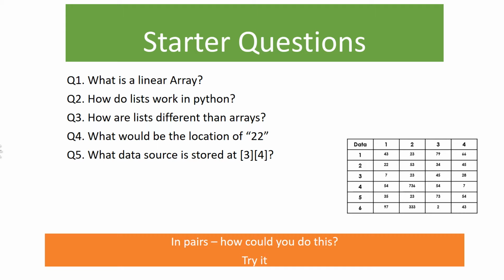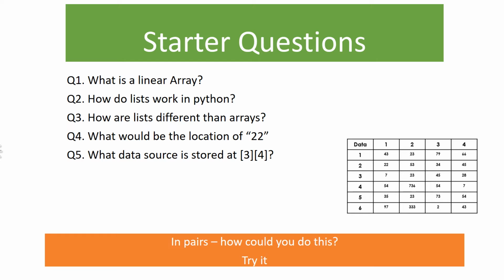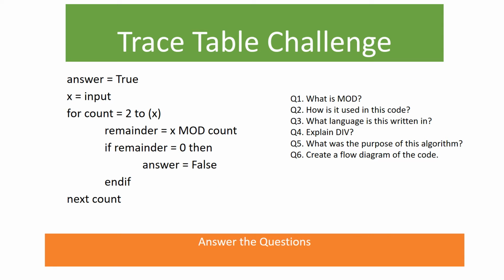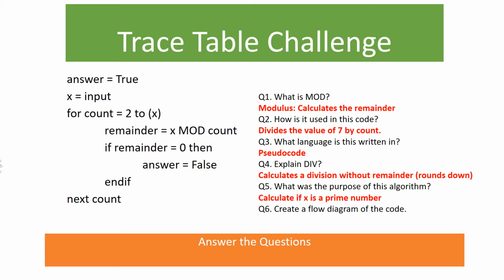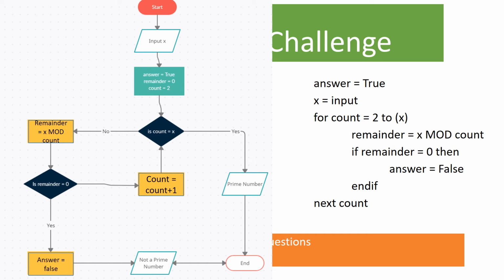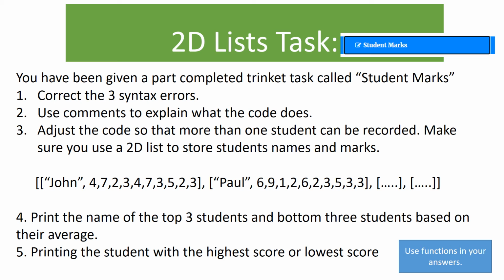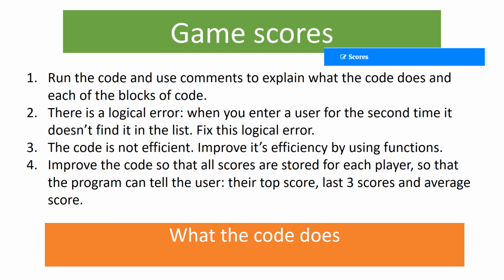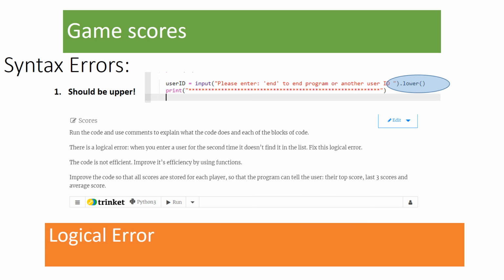1.4.2 Data Structures: Arrays Lesson 3